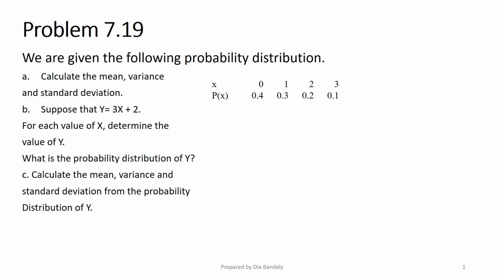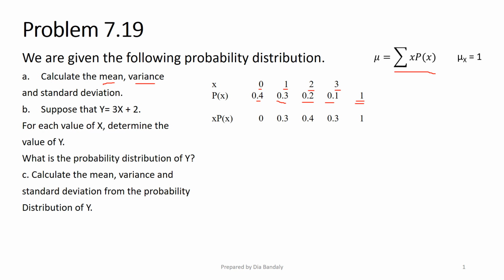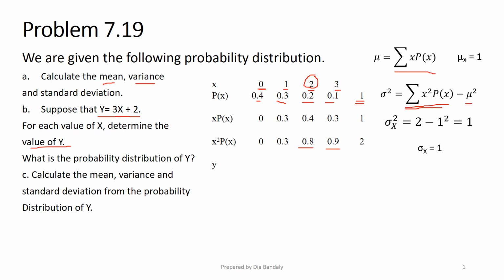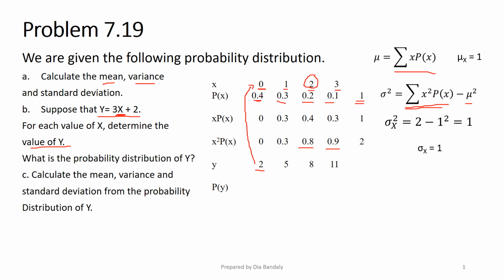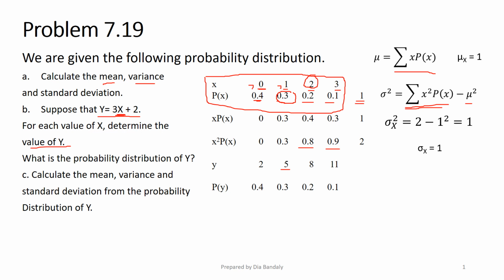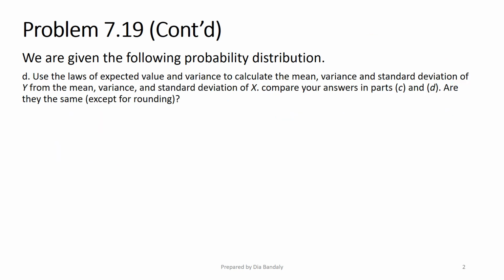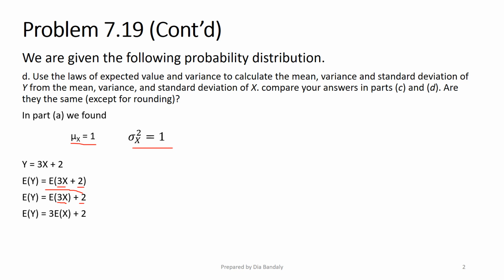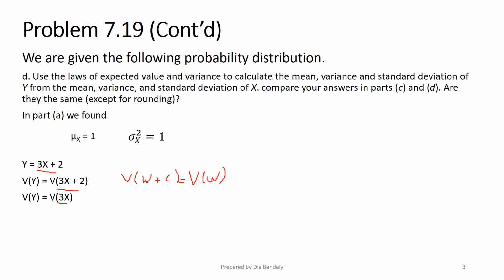Random Variables & Discrete Probability Distributions Solved Problems - Part 3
This video is part of class material prepared by Dr. Dia Bandaly for his students enrolled in the Managerial Statistics course in Adnan Kassar School of Business at the Lebanese American University. This video is part 3 of problem solving session pertinent to the topic of Random Variables and Discrete Probability Distributions.